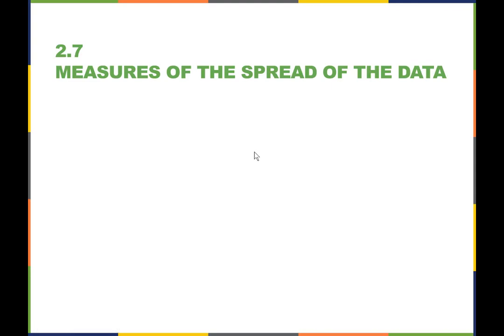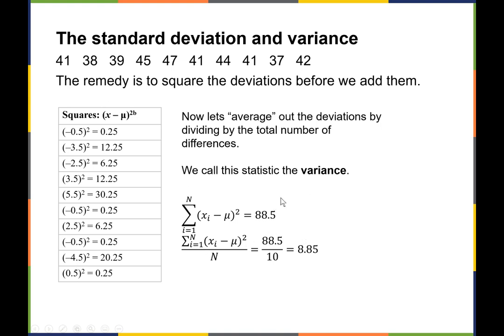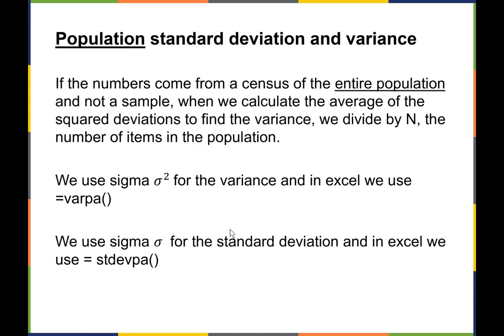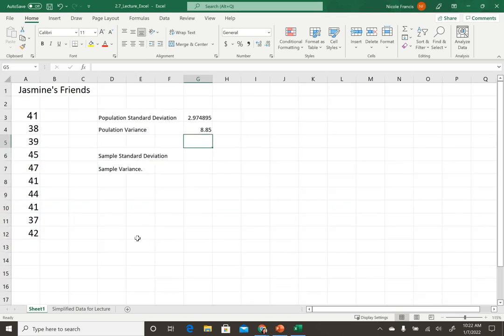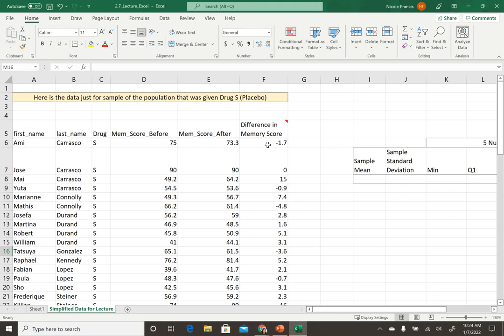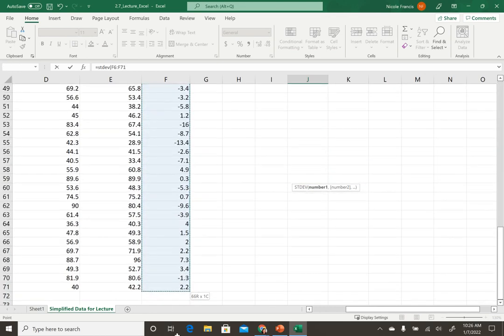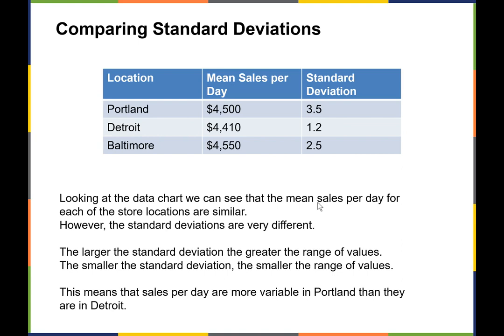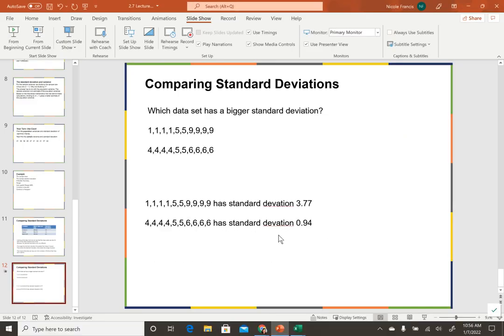Math 243 2.7